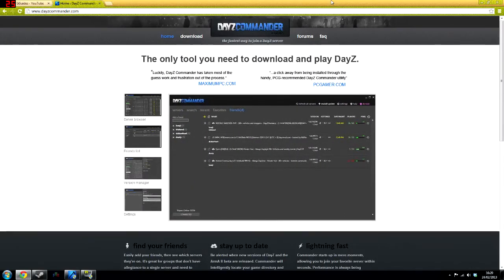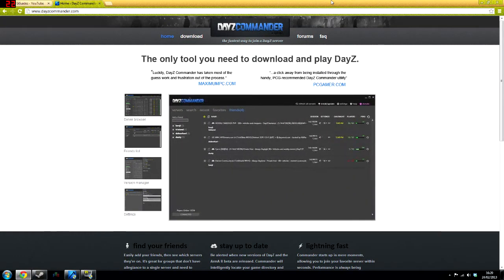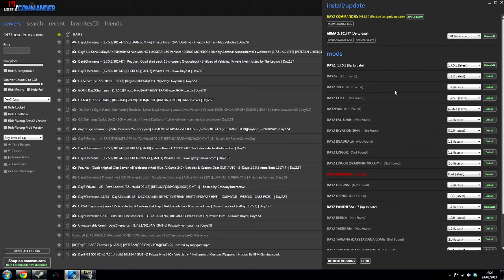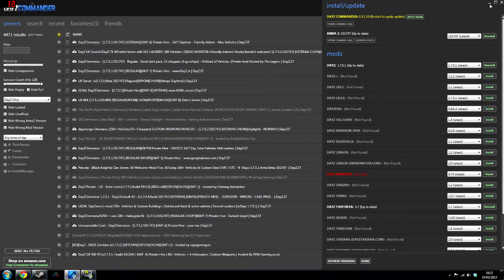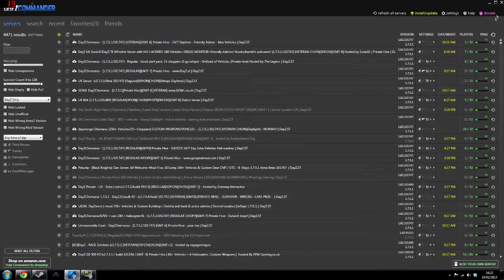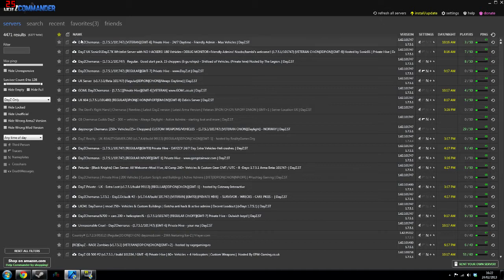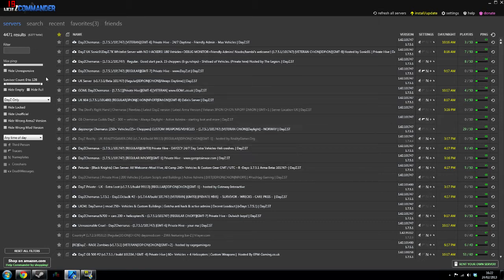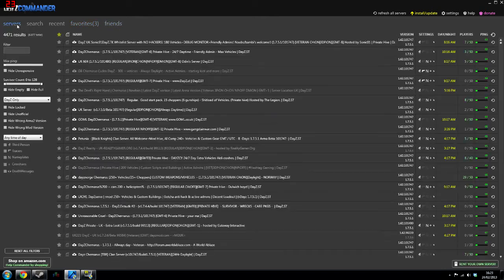How To Use And Install DayZ Commander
in this video i will be showing you how t install and use DayZ Commander.